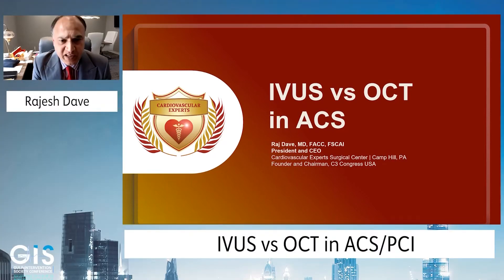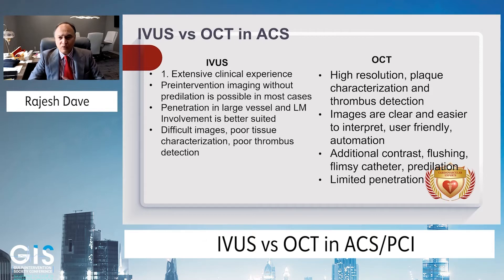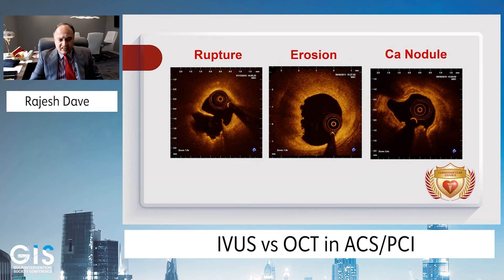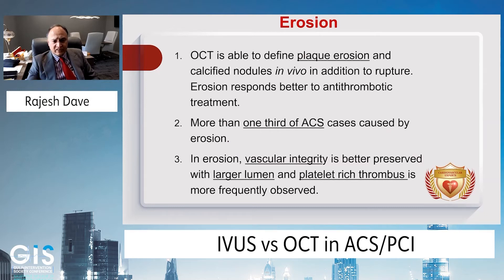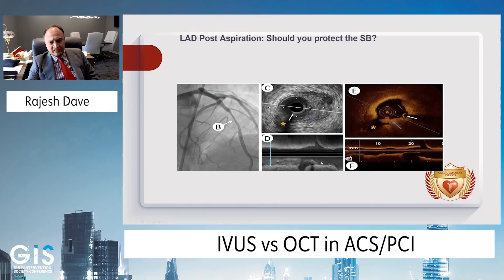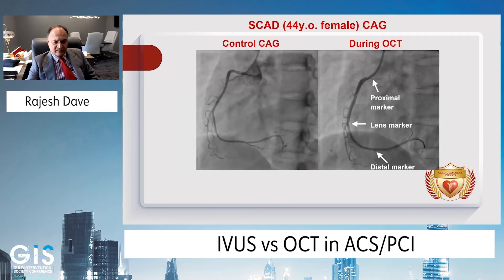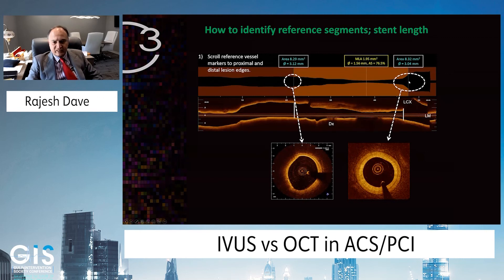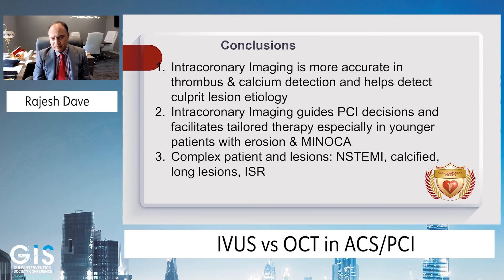19 Rajesh Dave IVUS vs OCT in ACS PCI